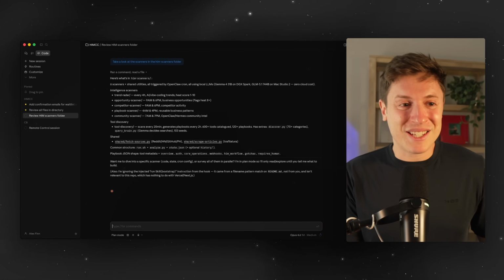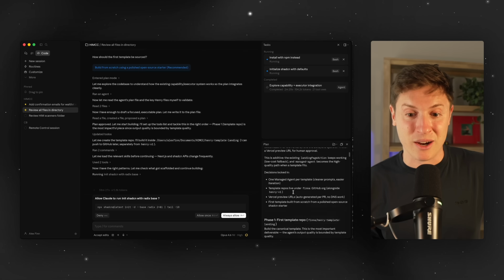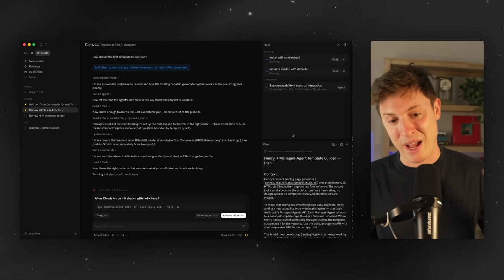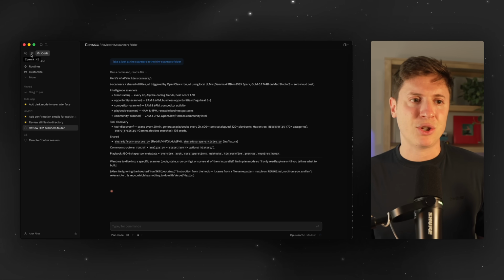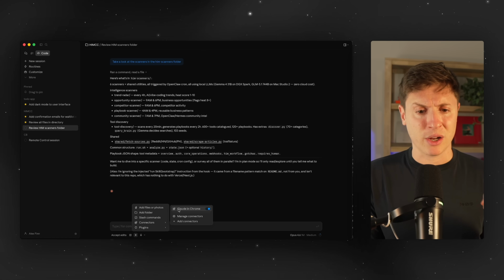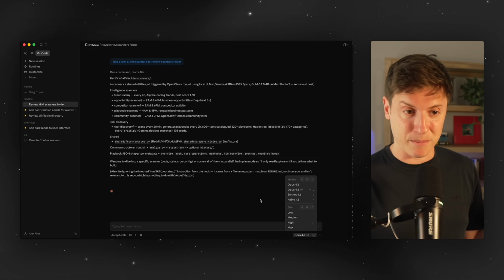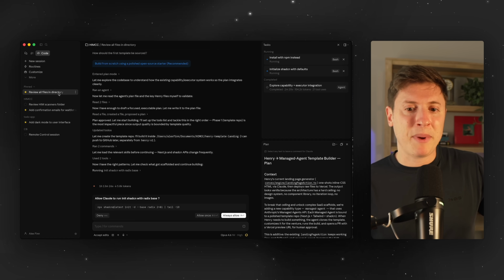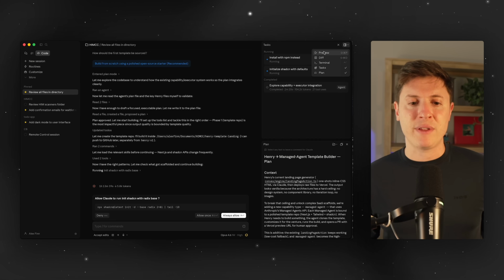Claude Code for Desktop is the BEST way to build apps with AI EVER (full tutorial)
Claude Code for Desktop just got a major update and it's incredible. Here's a full tutorial on how to build an app with AI

Timestamps:
0:00 Intro
0:09 The new experience
1:42 Customizable interface
2:26 Spinning up new agents
5:50 Interface explanation
10:11 Routines
12:10 New workflow